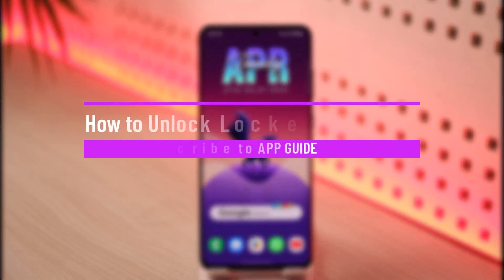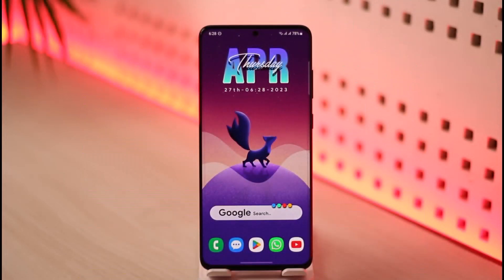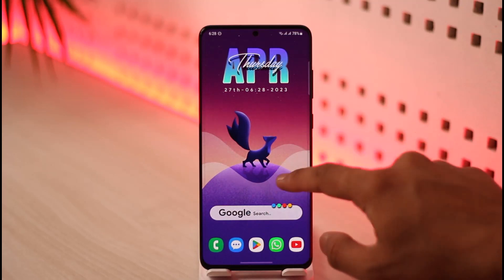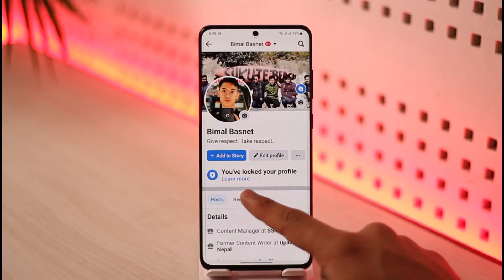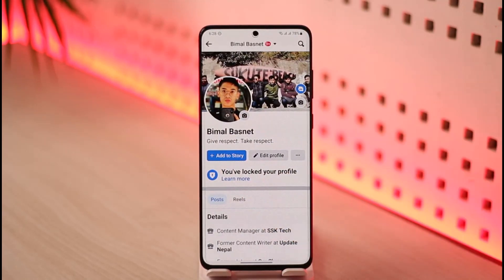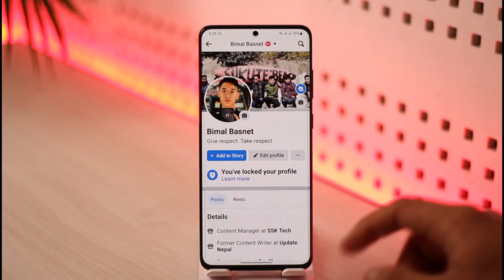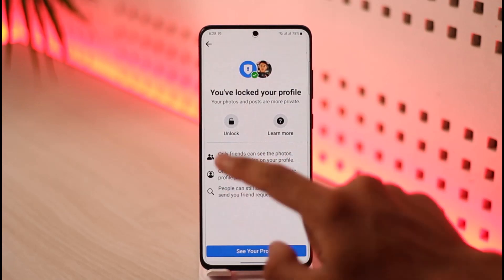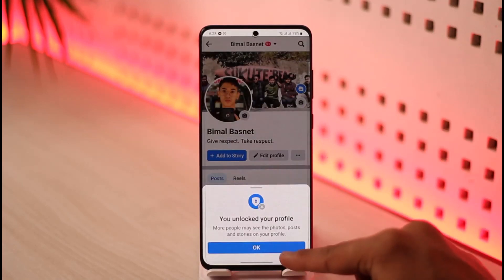How to Unlock Locked Facebook Profile !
This video guides you through an easy step-by-step process to unlock a locked Facebook profile or account if you had previously locked them. So make sure to watch this video till the end.

~ Chapters:
0:00 Introduction
0:11 General Info
0:26 Unlock Locked Facebook Profile
0:47 Conclusion